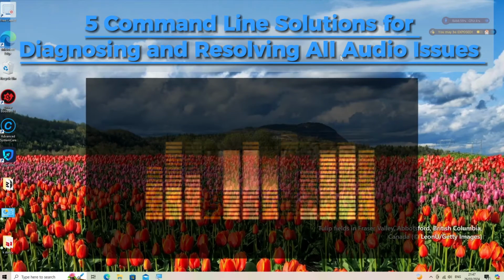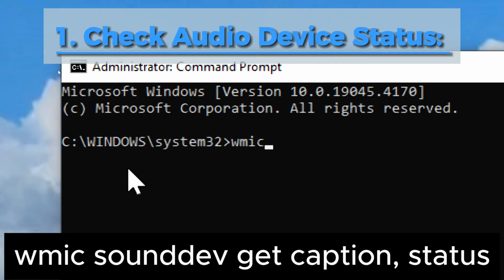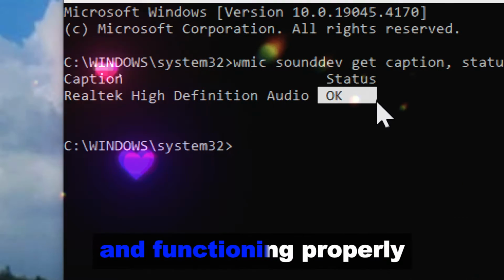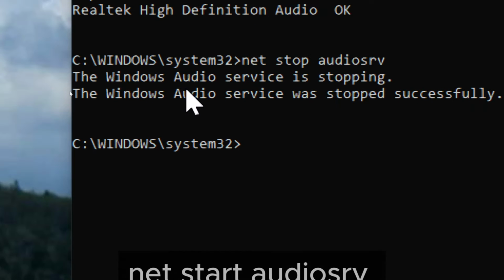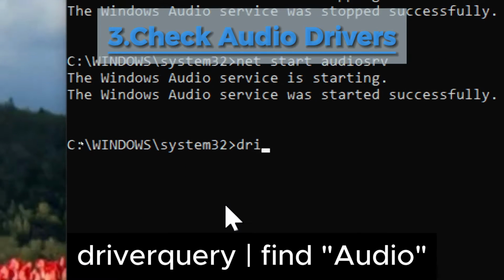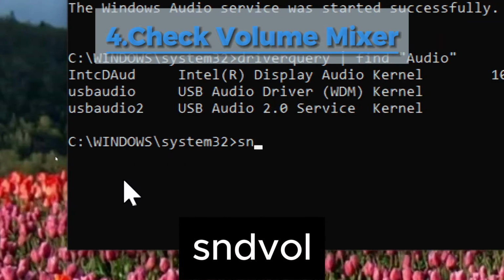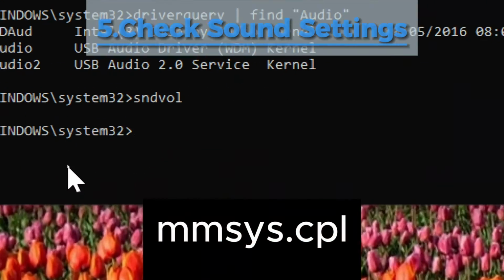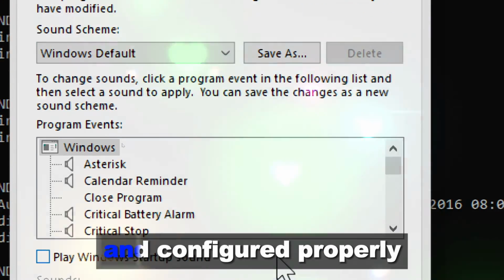Troubleshoot Audio problems | no audio device installed windows 11 | laptop no sound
In this video, we explore five powerful command-line solutions to troubleshoot and fix common audio problems. Whether you’re dealing with muted sound, unrecognized devices, or playback issues, these commands can help you get your audio back on track.

Open Command Prompt (0:00)

Type “cmd” in the search bar and run Command Prompt as an administrator. This step ensures that you have the necessary privileges to execute the following commands.

Check Audio Device Status (0:18)

Command: wmic sounddev get caption, status

Description: This command retrieves information about installed audio devices and their status. It can help determine if the audio device is recognized and functioning properly.

Restart Windows Audio Service (0:39)

Commands:

net stop audiosrv

net start audiosrv

Description: These commands stop and restart the Windows Audio service, which manages audio-related tasks in Windows. Sometimes, restarting this service can resolve audio playback issues.

Check Audio Drivers (1:10)

Command: driverquery | find "Audio"

Description: This command lists installed audio drivers. Ensure that the drivers are up to date and compatible with your system.

Check Volume Mixer (1:26)

Command: sndvol

Description: This command opens the Volume Mixer, where you can adjust the volume levels for individual applications and devices. Ensure that the volume is not muted or set too low.

Check Sound Settings (1:42)

Command: control /name Microsoft.Sound

Description: This command opens the Sound settings panel directly to the Playback tab, where you can view and manage audio playback devices.

audio not working on laptop ,

no sound on computer ,

audio troubleshooting ,